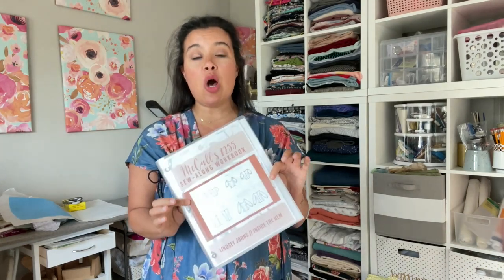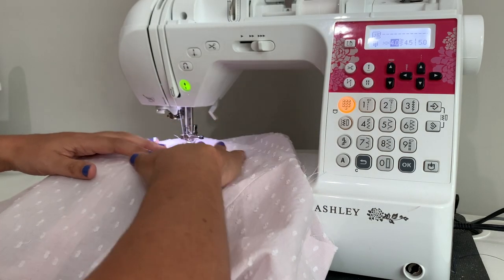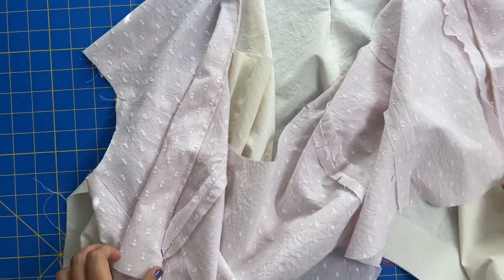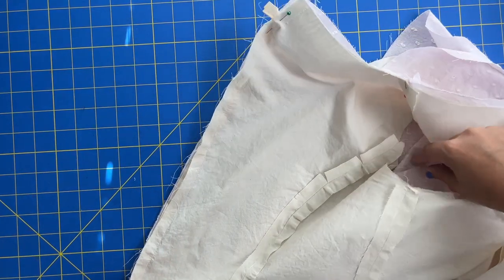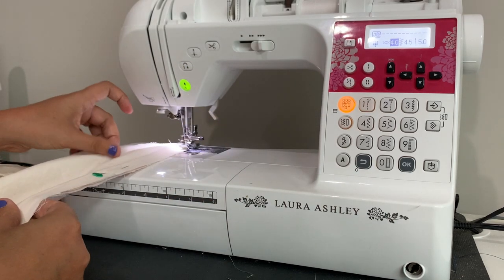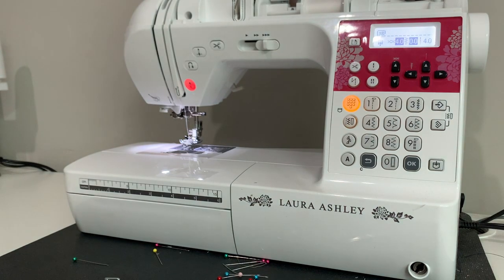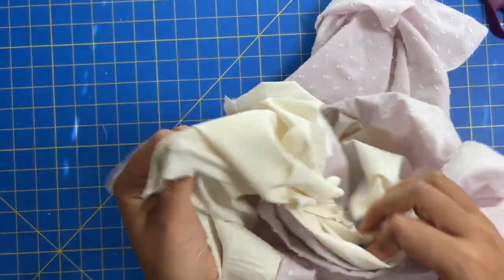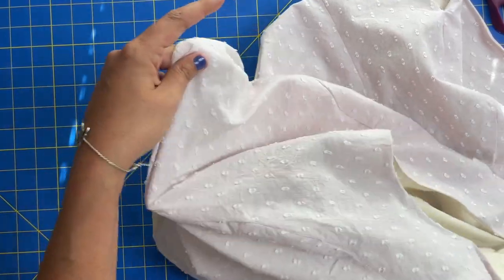Sew-Along | McCall's 8255 | Day 2/4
In the penultimate part of the McCall's 8255 Sew-Along, we will be installing the zipper and hemming the top. I will try to avoid hand-sewing as much as I can, so I'll be showing a sneaky little way to attach the lining to the zipper without a hand stitch in sight.

Got questions? Become a Hemsiders and join me for the exclusive member-only Zoom Q&A tonight at 5:30pm EST. Once you sign up, you'll get the link to the exclusive Facebook group that we will use all week to chat at the end of each day!

Become a Hemsider! Get exclusive perks!